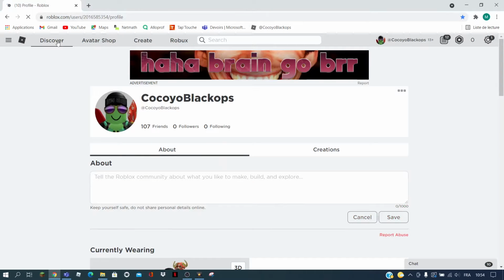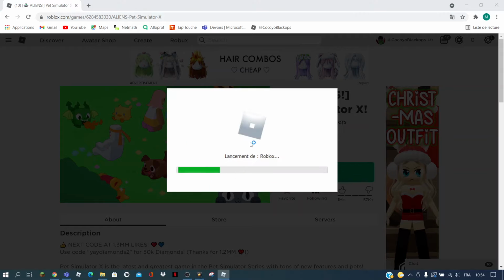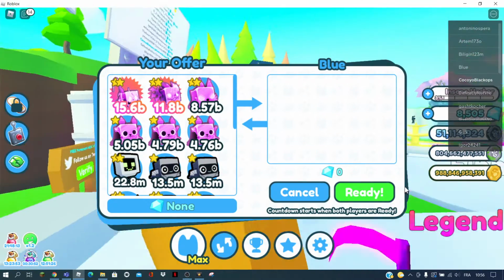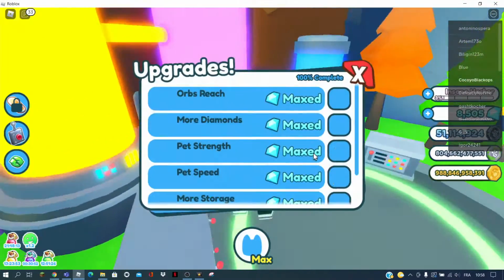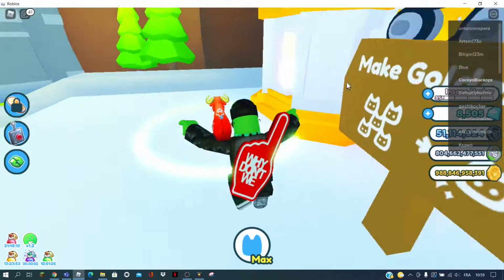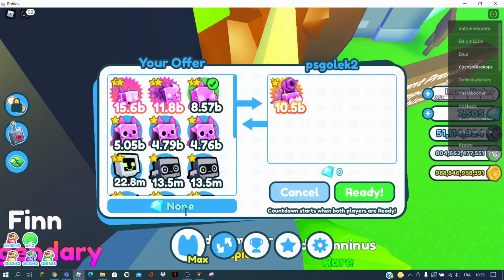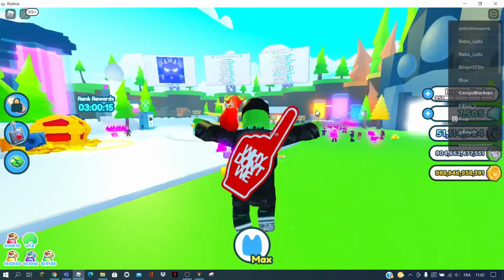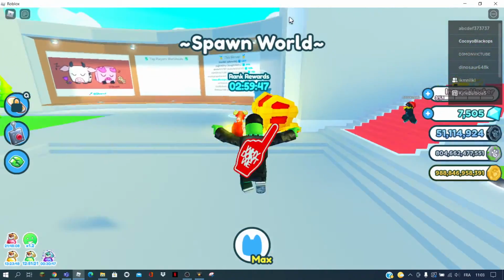s01e03 - Pet Simulator X - TRADING PLAZA CRAZY COOL GLITCH!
Hey guys!
I found another cool glitch in Pet Simulator X today. Check out this video to see how cool the glitch in Trading Plaza is!!